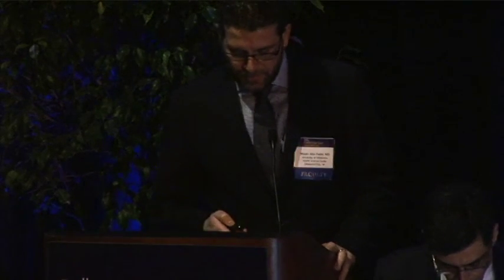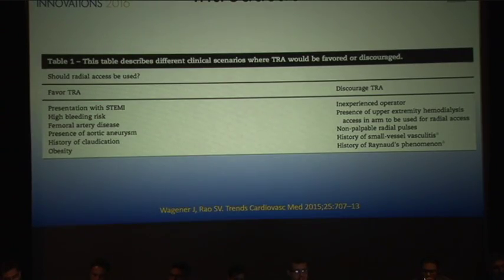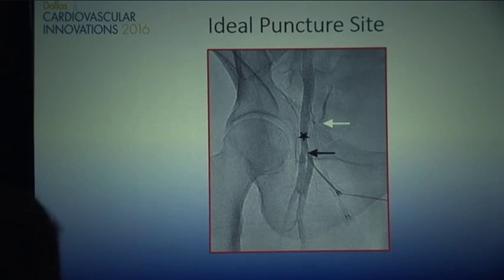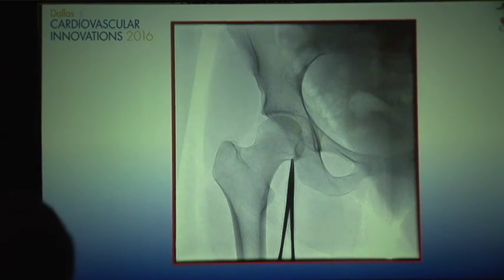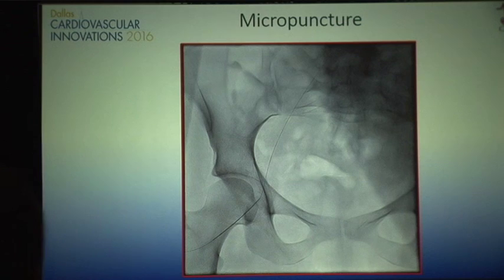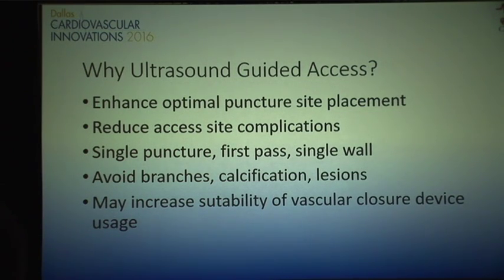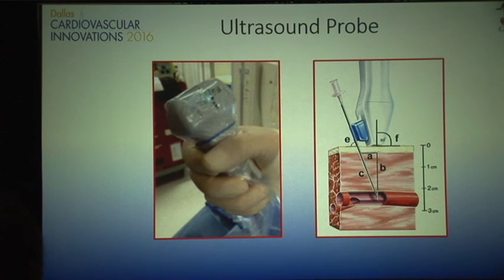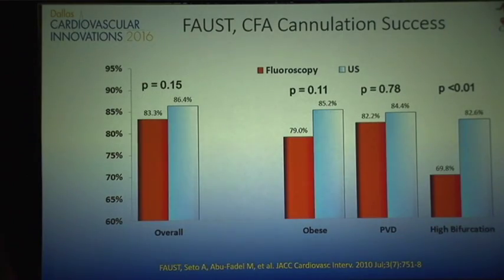Optimizing Vascular Access - Dallas CVI 2016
Dr. Mazen Abu-Fadel discusses strategies for optimizing vascular access in cardiac catheterizations.